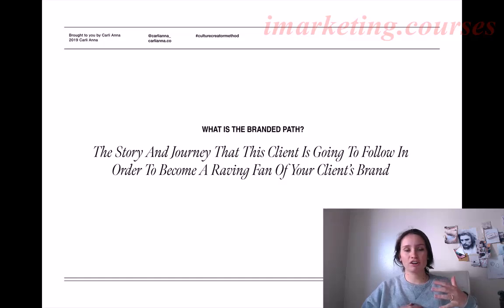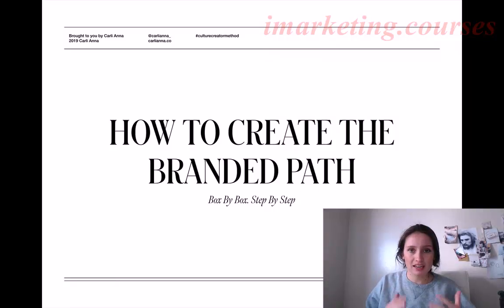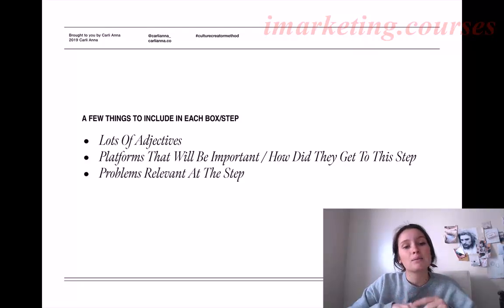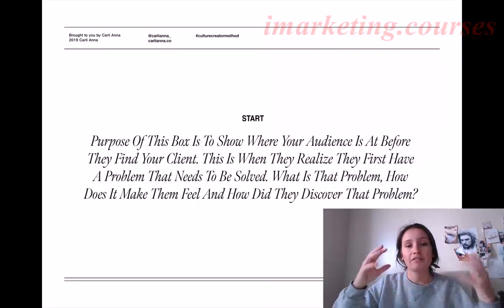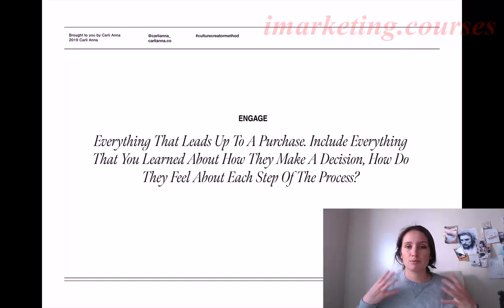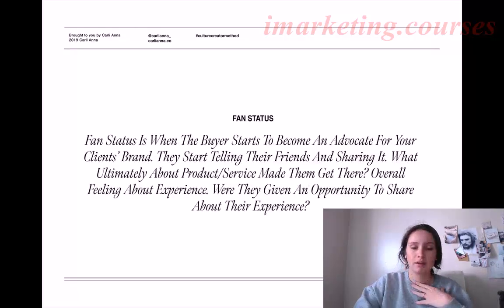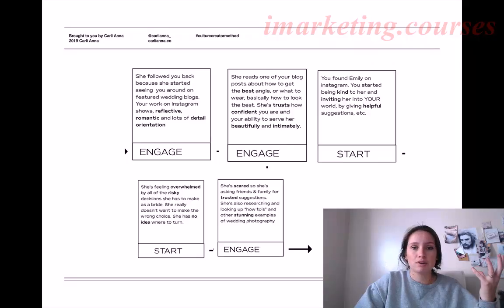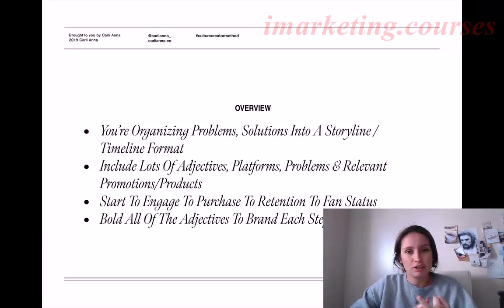02-The_Branded_Path_Page